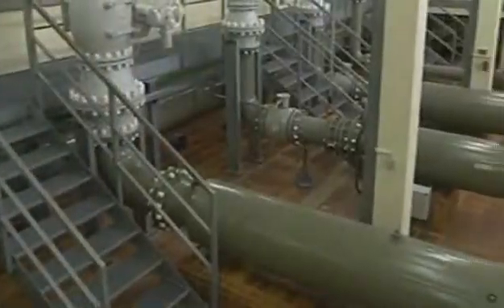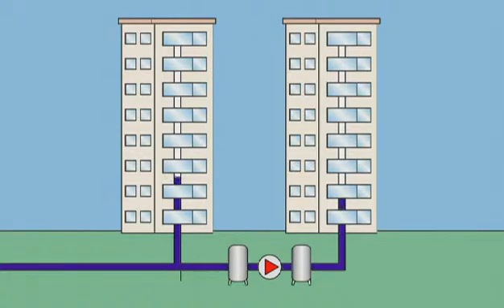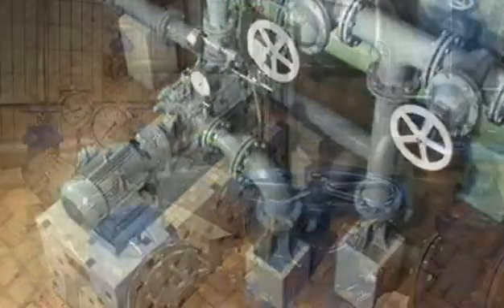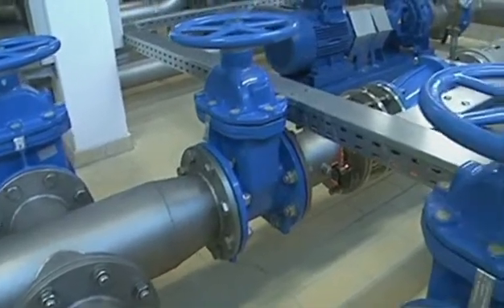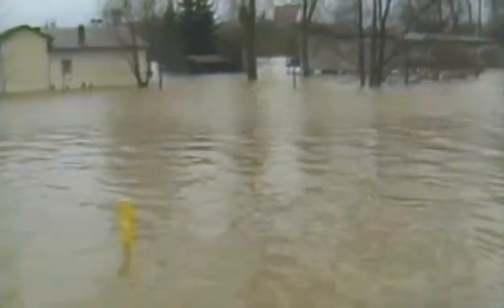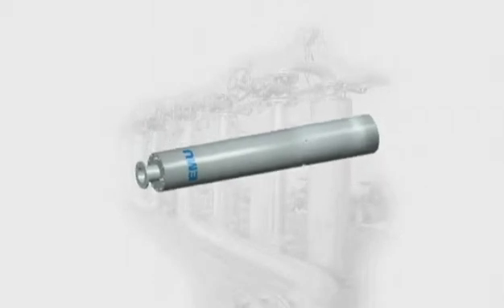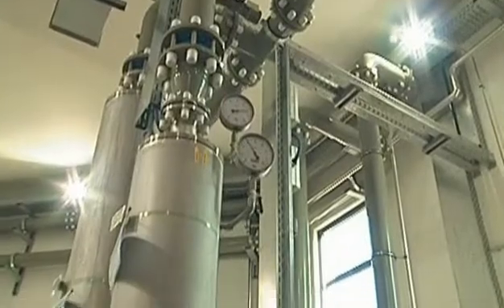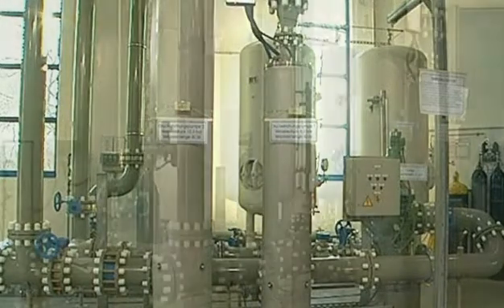Бустерные насосы Wilo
ООО «ВИЛО РУС» -- дочернее предприятие немецкого производителя насосного оборудования WILO SE. Компания начала свою деятельность в России в 1997 году. Головной офис, новое производство и центральный логистический комплекс находятся в Ногинске, Московская область. Компания производит и поставляет современное энергоэффективное насосное оборудование для систем отопления, водоснабжения, водоотведения, вентиляции, кондиционирования, пожаротушения, а также инженерное оборудование для объектов различного назначения.

Горячая линия: 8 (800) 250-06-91